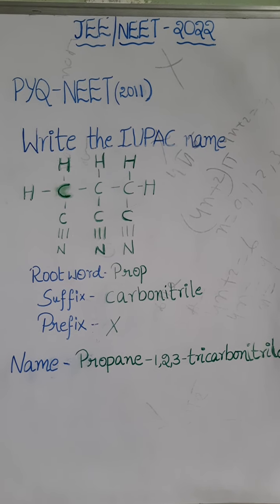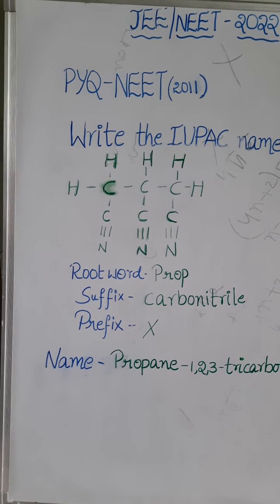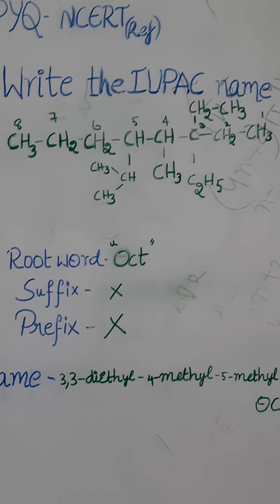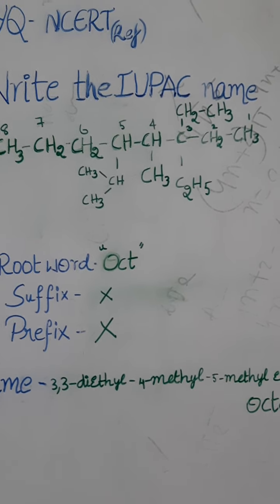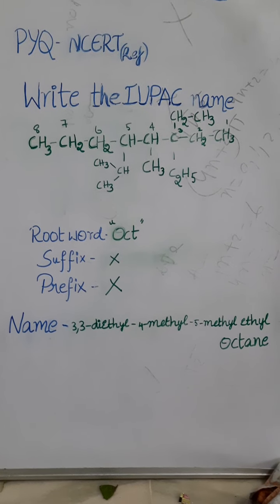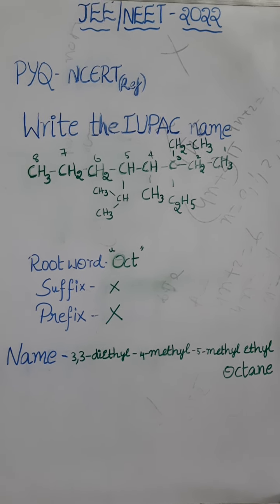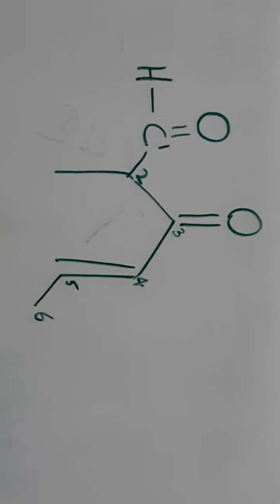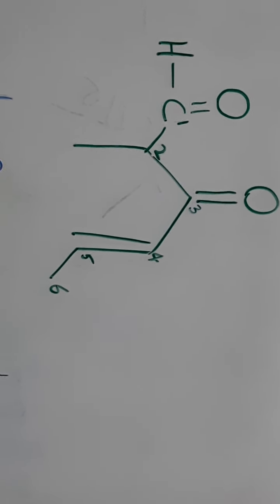Pyq . IUPAC name of the compound jee ,Neet, sets,k.cet.,eacet iit jam